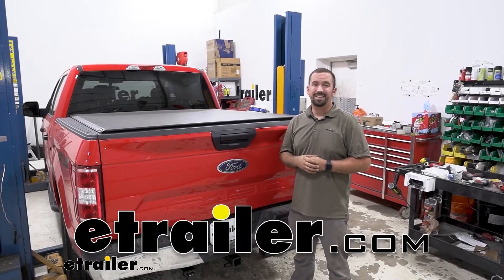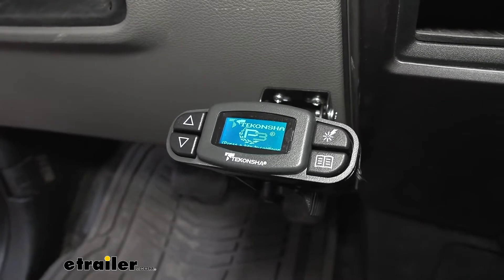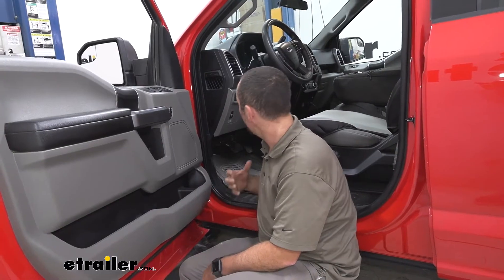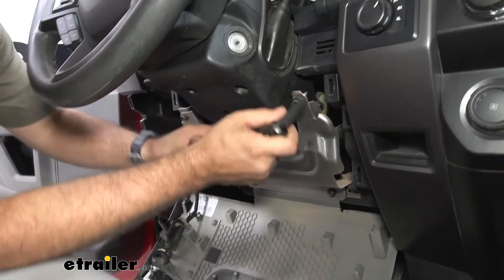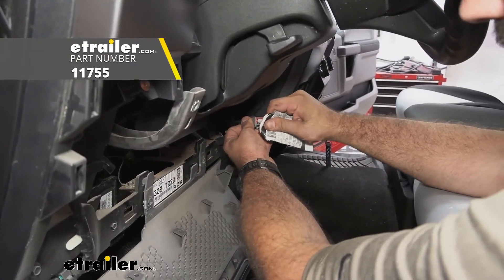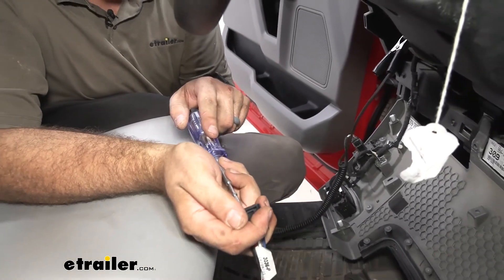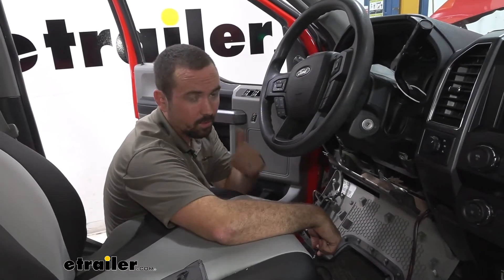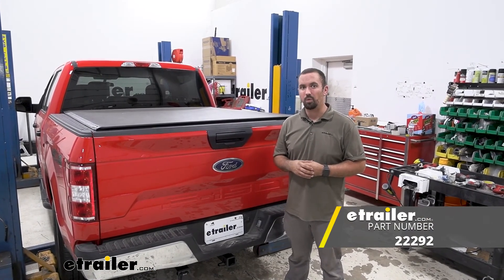Setting up the Tekonsha Plug-In Wiring Adapter for Electric Brake Controllers on a 2020 Ford F-150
Hello neighbors, it's Brad here at etrailer. And today we're taking a look at the Tekonsha Plug-In Wiring Adapter for Electronic Brake Controller on a 2020 Ford F-150. This wiring adapter makes the installing the brake controller on this vehicle specifically so much easier. It truly makes it plug and play without having to do any wire splicing. Myself, I am not a wiring expert so anytime I can opt for an easier factory harness plug in, tends to be a lot less headaches and a lot less troubleshooting. So the factory plug is behind there.

You do have a pigtail harness that clips into the factory plug and then goes to your brake controller. This pigtail is gonna work with a bunch of different time delayed brake controllers, including the Draw-Tite activator one, two, and three, and the Tekonsha Powertrac. There's also compatible proportional brake controllers, including the Tekonsha Prodigy, P2, P3, which we have installed, the Primus IQ and the Voyager. We've chosen to install the Tekonsha P3 which is a good option with a bunch of different adjustability. Having proportional systems really helps give you a smooth transition and makes driving with the trailer so much easier and a lot less stressful.

So to get this plugged in, this is going to tie back into our factory harness. And I'm going to go ahead and show you how to actually install that. So we're going to look for our factory brake controller connector that we're going to plug into. Now it's going to be located underneath the steering wheel here, and we'll start by pulling off the plastic dash trim. Now there's a spot here.

Put your finger as well as the other side. So work your way slowly and it should separate. If you need a trim panel tool remover, that's also a possibility to help you out, but I'm able to do it with my fingers, pretty easily. And that should drop down. So with this dropped out of the way, you're going to see four bolts.

1, 2, 3, 4. We're going to go ahead and remove those with a 10 millimeter socket. Once the four bolts are out, these are going to sit just in here, slotted, so you can set this aside. So to get to our factory plug, it's tucked behind here. So there's this pocket. It actually sits right behind there. So I'm going to go ahead and there is a little clip you're going to push up, before pulling out. Before doing that we put a little dielectric grease on the plug itself. And if you don't have some of this, we do that, have that etrailer or your local auto parts store should have it. And this is just going to add a little bit of electrical connection and fill any voids to prevent any loose connections. So we'll just clip that back in. We're gonna go through these to check for power. Let's double check our break just to make sure we have a consistent. Oop. We're just going to push the pedal again, but it looks as if we are getting the brake signal, but not power. So we're going to go under the hood into the fuse box and get that figured out. So on our passenger side underneath the hood, you're going to find the fuse panel here. So first you're going to want to take this front part off. Just simple as pushing that up. And that will come out of the way. Then you'd then have one more clip and that'll pry back. So you can see this opening here . In your owner's manual, it's going to be labeled as 24. So you see the 50 amp, the 10 and the 25. It's going to go in between there. Let's check to see if that gives us our power. So with our 30 amp fuse in the 24 slot, we now have power to our controller. So we have powe